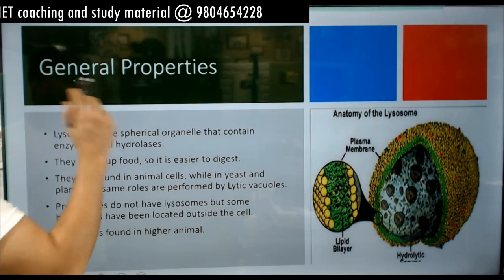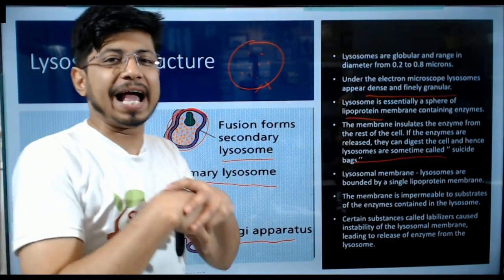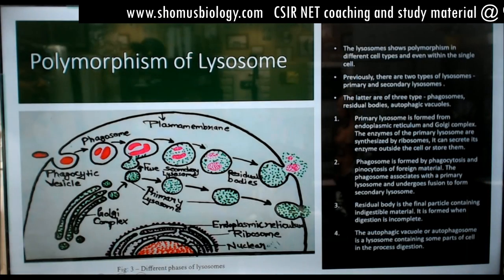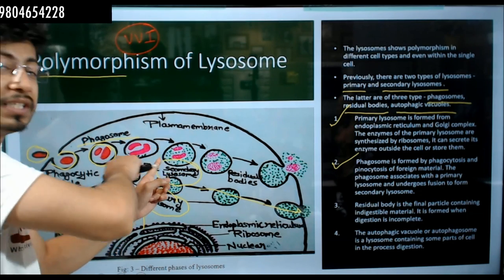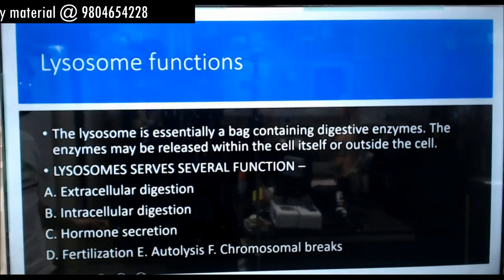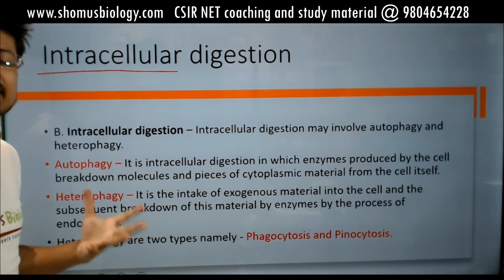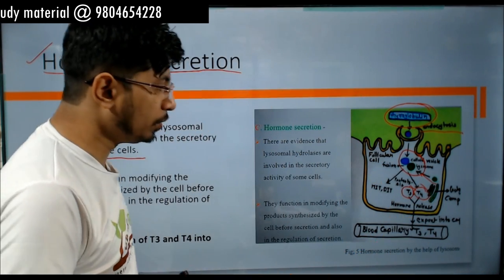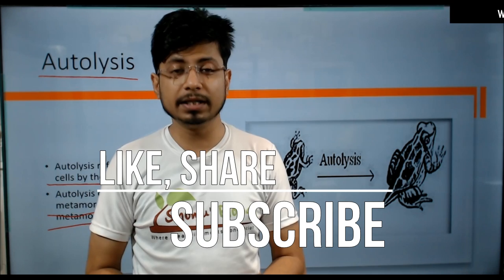Lysosome structure and function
Lysosome structure and function - This lecture explains about the structure and function of lysosome.
Open the next link to learn more about Lysosome structure and function, you can
This video is about Lysosome structure and function information but also try to cover the following subject:
-lysosomes structure and function
-structure and function of lysosomes
-function of lysosomes
The lysosome is a highly specialized organelle that contains many hydrolytic enzymes and is responsible for a wide variety of cell processes. It was discovered by Belgian biologist Christian de Duve in the late 1940s and is named after the Greek word "lysos", which means "to unbind". The lysosome has an important role in cellular function.
The lysosome is a membrane-bound organelle found in most animal cells. The lysosome is characterized by the presence of hydrolytic enzymes that can break down large molecules, and many times, the organelles themselves.
This video lecture describes the organelles, lysosome structure and function.
So, you would like to know more about Lysosome structure and function, I did too and here is the video that I created around this topic.
Lysosome structure and function interested me so I did some research study and created this YouTube video.
Have I addressed all of your questions about Lysosome structure and function?
 Individuals who searched for lysosomes structure and function likewise searched for structure and function of lysosomes.